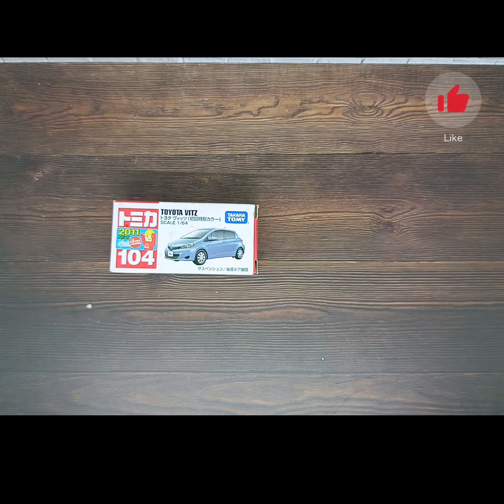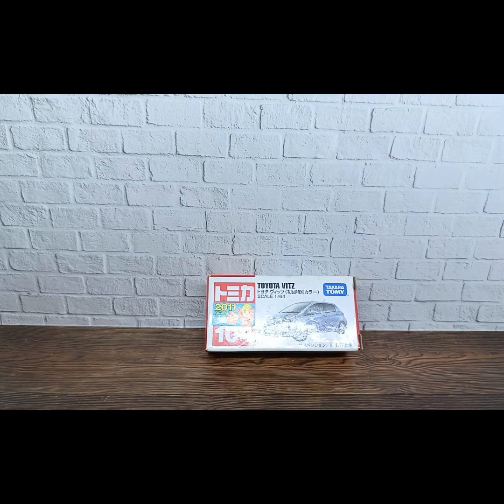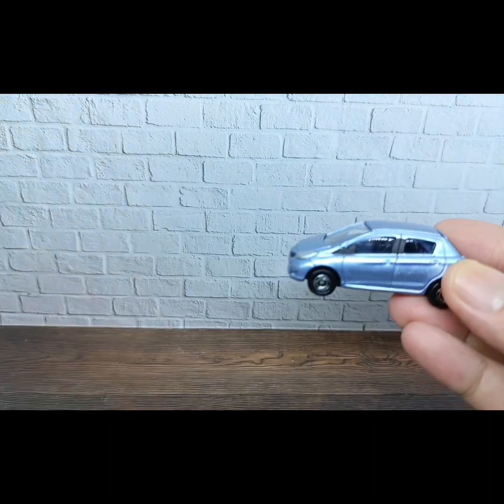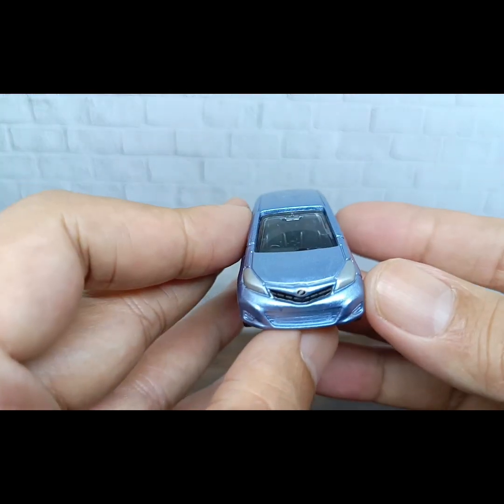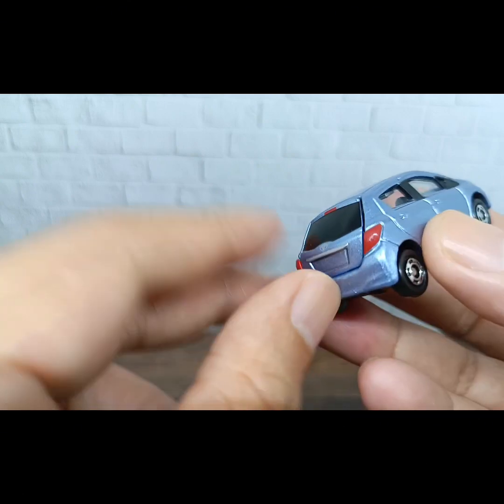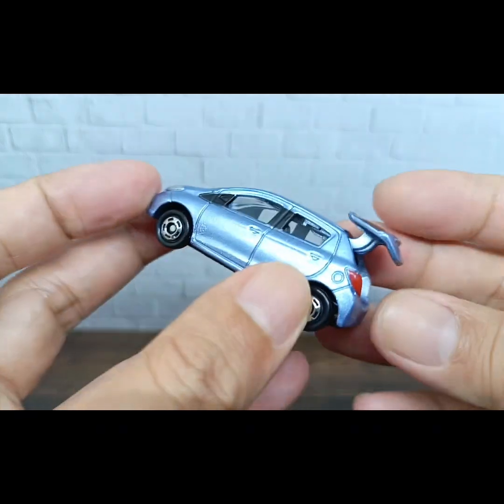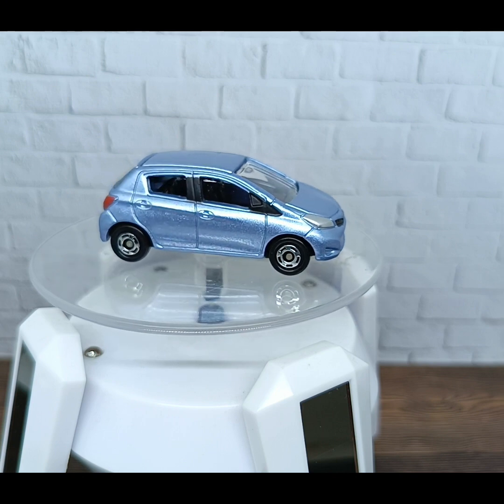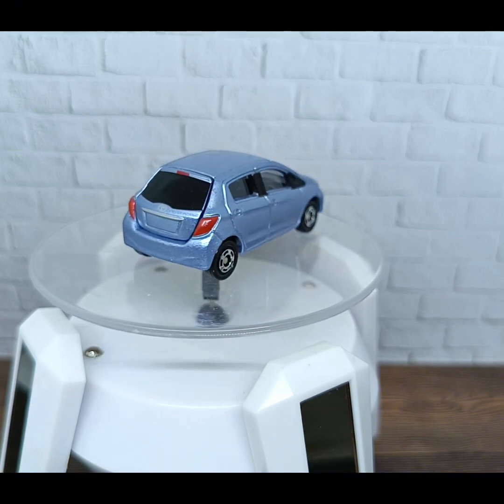Tomica Toyota Vitz aka Yaris Special Color. Unboxing dan Review